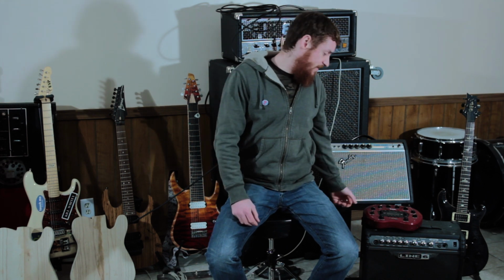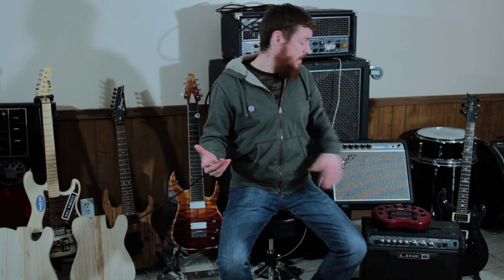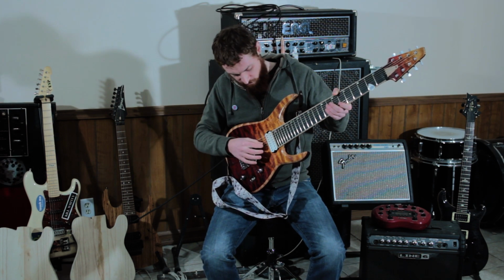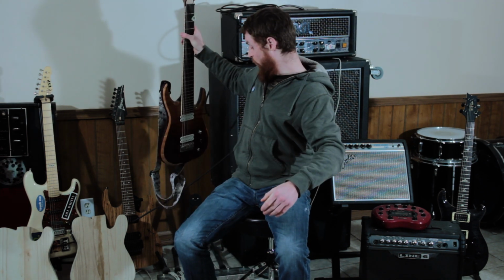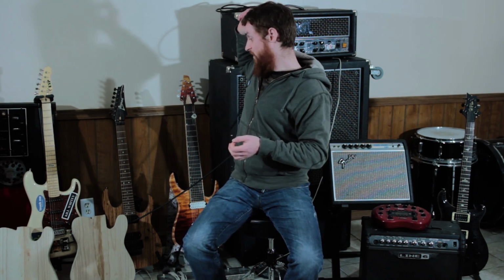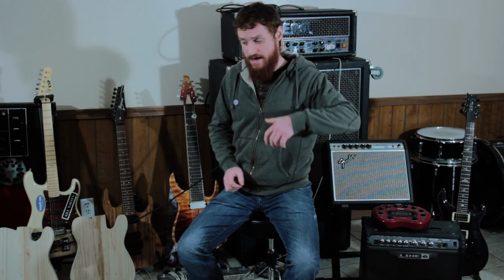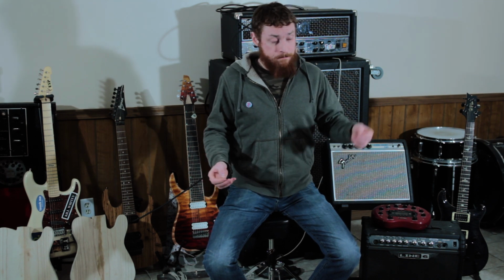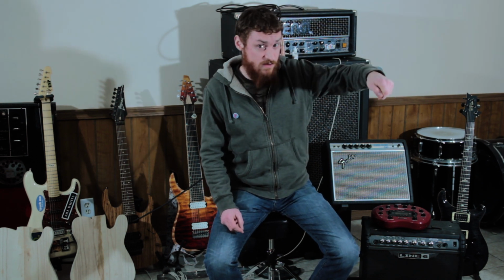Extended Range Guitar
A first video opening the door to the things to expect and to be aware of within the world of extended range guitars. Please reference the 6 to 7 string video and the soon to come 7 to 8 string video. Ty...